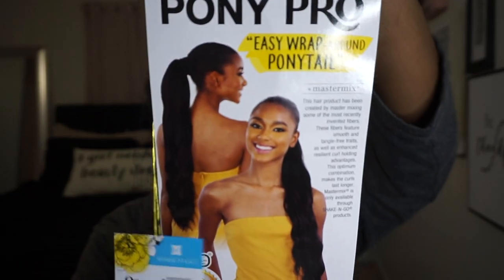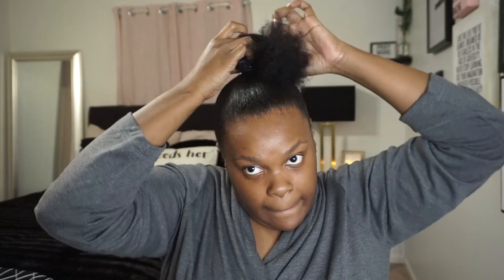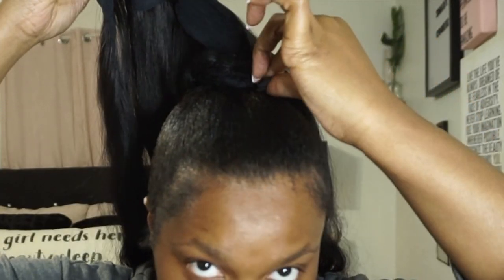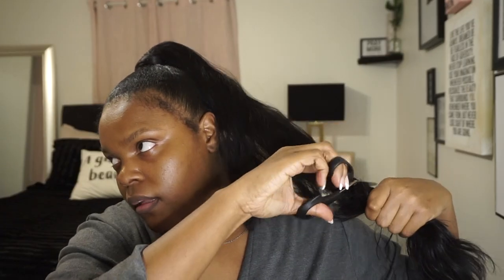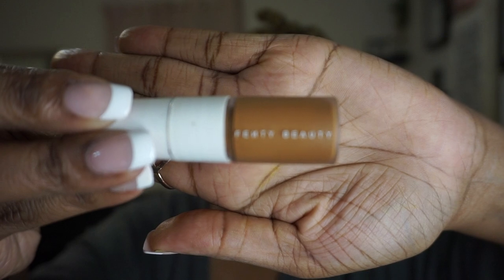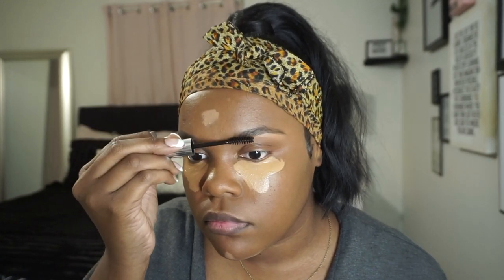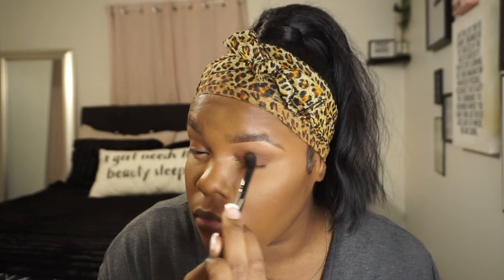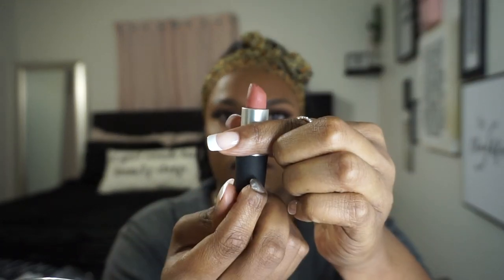2-N-1 GRWM: *hair and makeup* High Ponytail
Hey Guys!! Here's a get ready with me for a. I was actually getting ready for the New Year so I hope ya'll enjoy it as much as I did recording it.